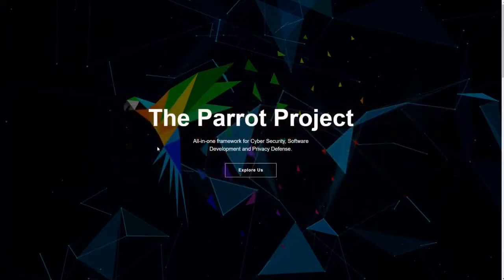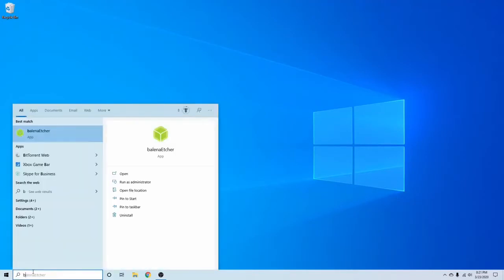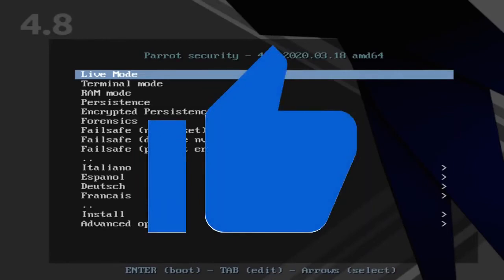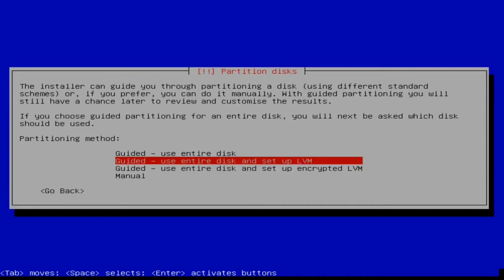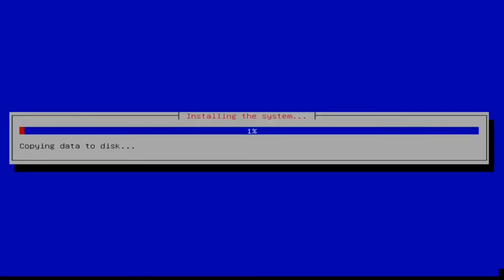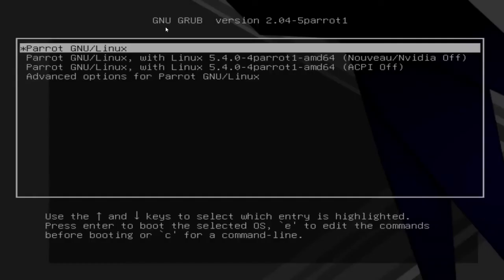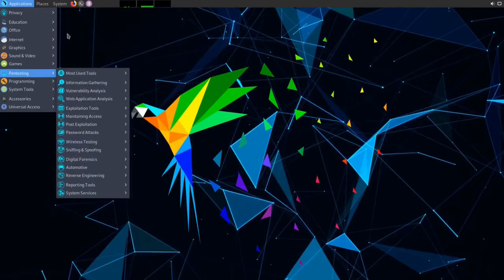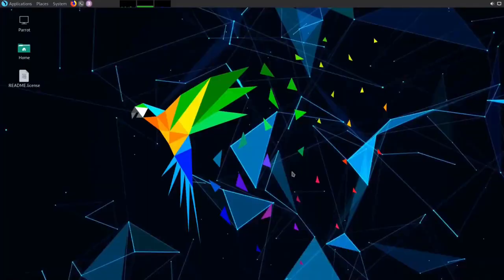Installing Parrot OS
ceh V10 training